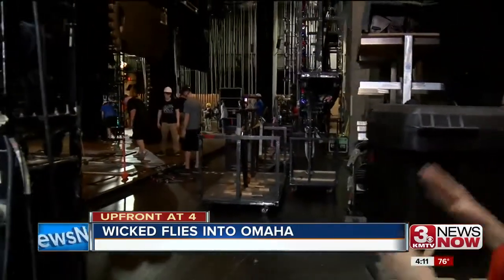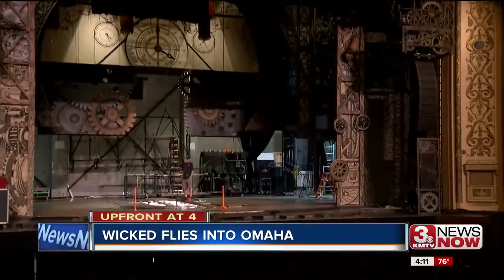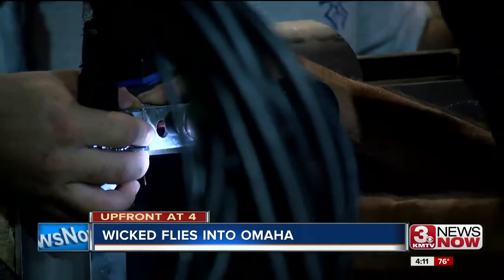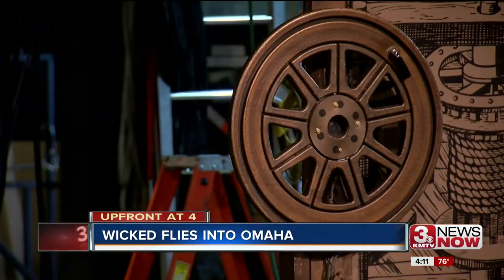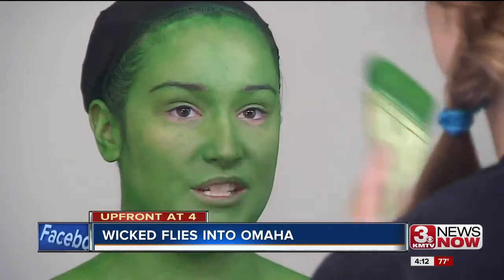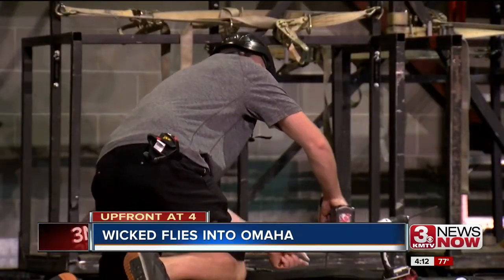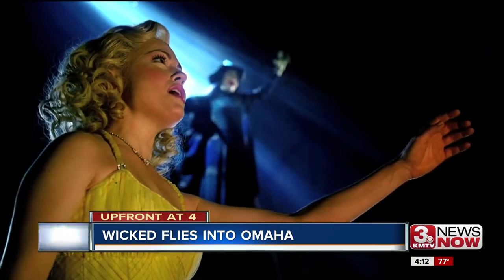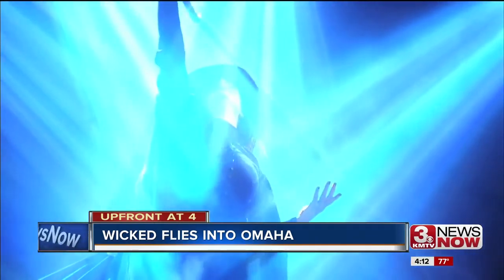Popular musical 'WICKED' flying into downtown Omaha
WICKED I now in Omaha